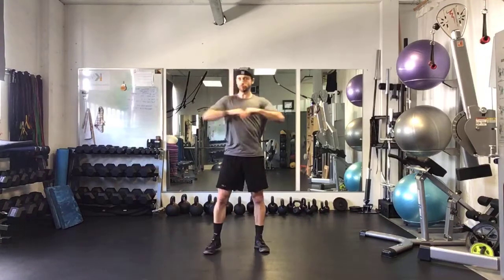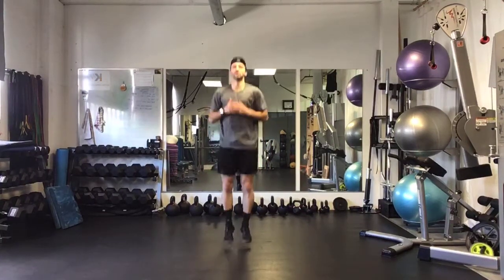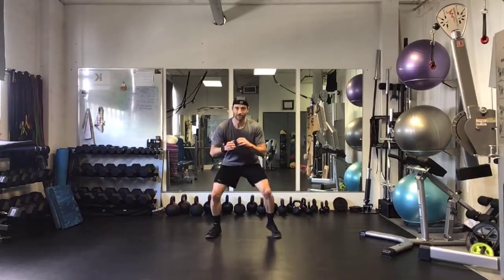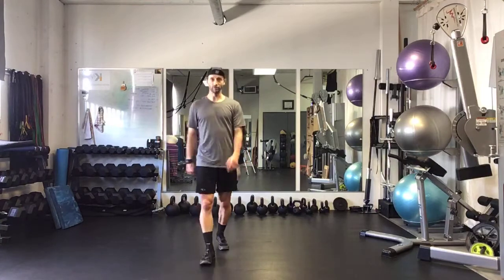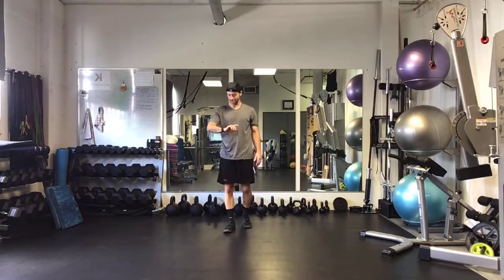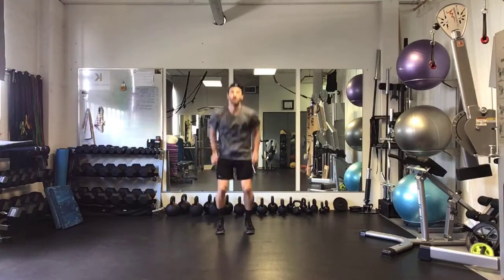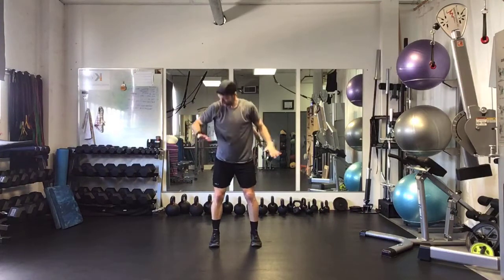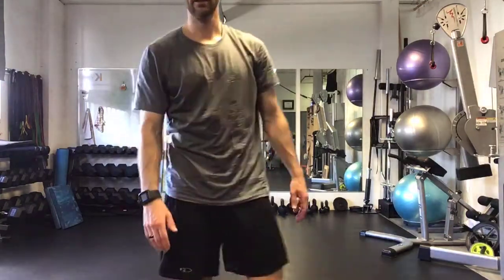Live not Live 40min Full Body Work Out 14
2Rounds
• Two foot pogo hops
• SL pogo hops

4Rounds
• Triangle drill for speed push multi direction
• Piston feet

5Rounds
• Progression push ups
• High knees

5Rounds
• Push ups neutral
• Jump with knee tucks

3Rounds
• Shoulder gliders
• Shoulder ER scarecrows